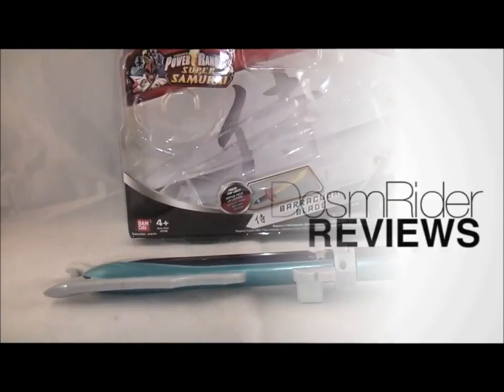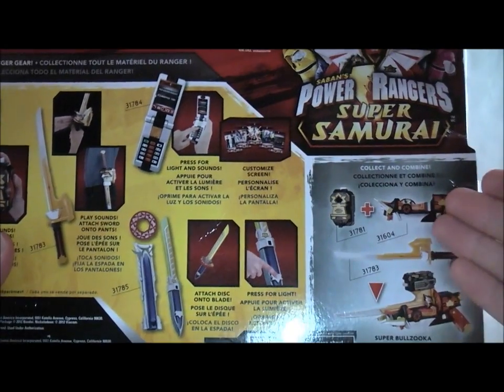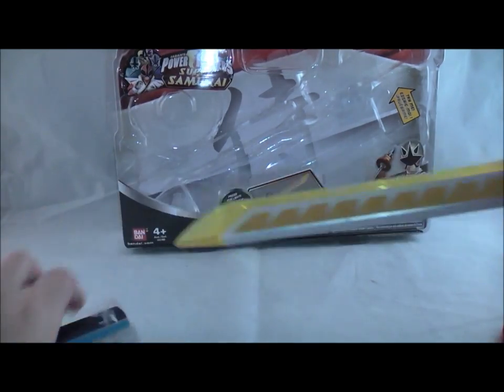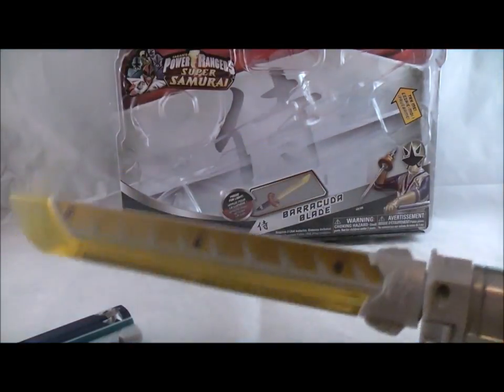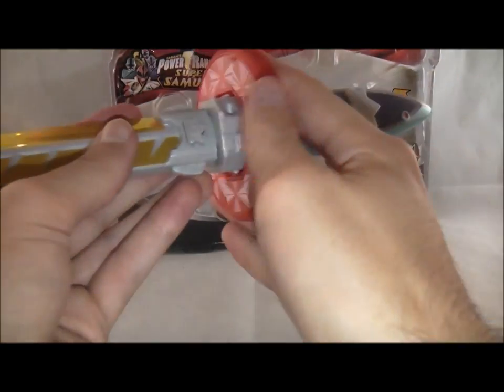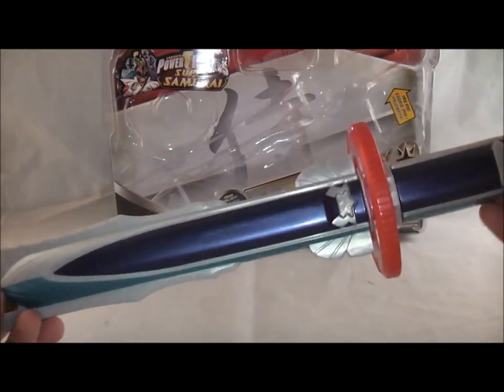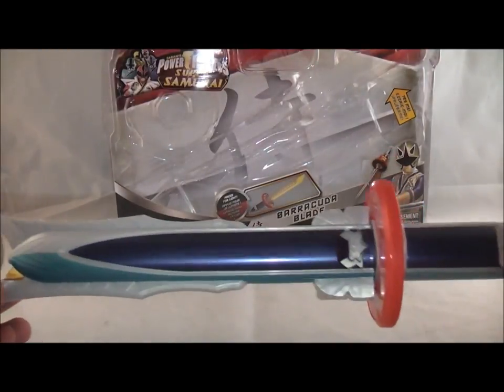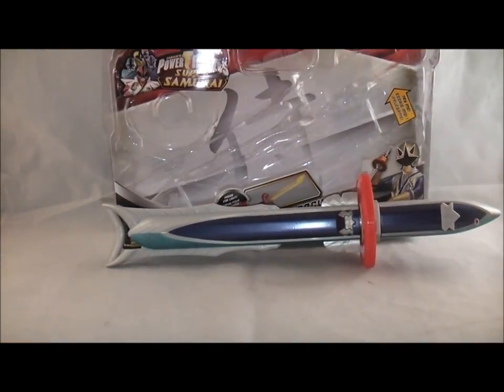Barracuda Blade Review (Power Rangers Super Samurai)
Welcome to my review of the Barracuda Blade from Power Rangers Samurai. The main weapon of the ranger with the most GOLD POWER has finally got a release in the US. Is it worth your time? Find out in the review.